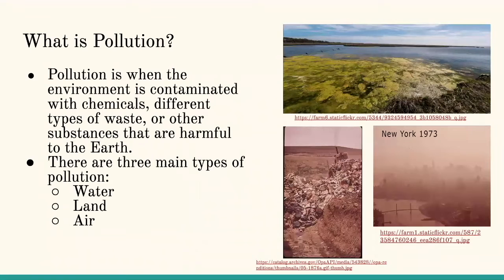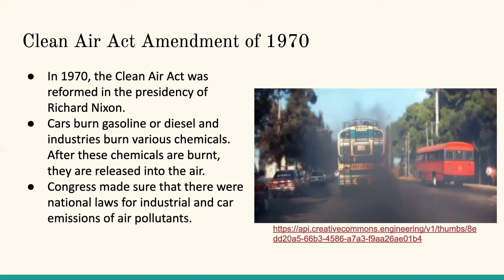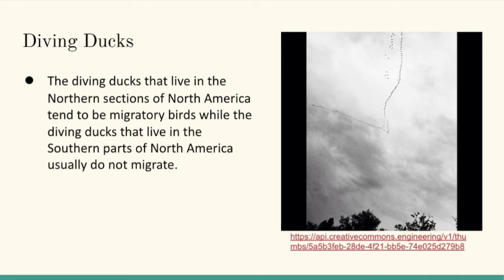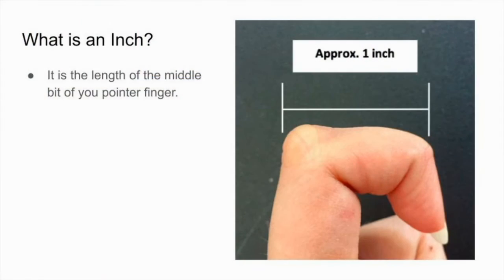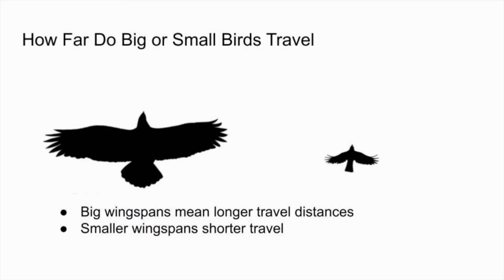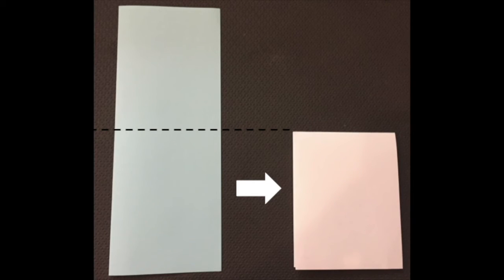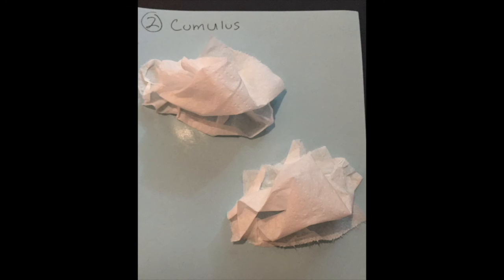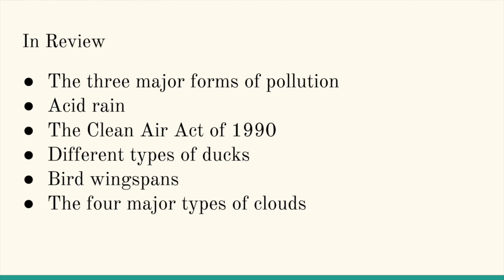Let's Keep Breathing Clean Air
Created by: George H.W. Bush Presidential Library and Museum

The air we breathe is often taken for granted.In a rapidly changing economy, it isimportant for government to seek the bestpossible outcome for everyone. PresidentGeorge H.W. Bush’s Clean Air Act of 1990 contributed to saving 160,000 live by forcingthe reduction in carbon emissions from carsand factories.

Come join us as we explore the Clean Air Act with a lesson, an activity about wing-spans,and a guided craft focusing on clouds. Thisvideo is S.T.E.A.M. based and student centric.

This is the first of our EnvironmentalAwareness Series. Upcoming topics include:The N.A. Wetlands Conservation Act, WildlifeRefuges, and the Antarctic Protection Act.